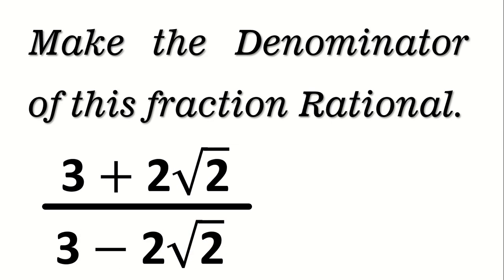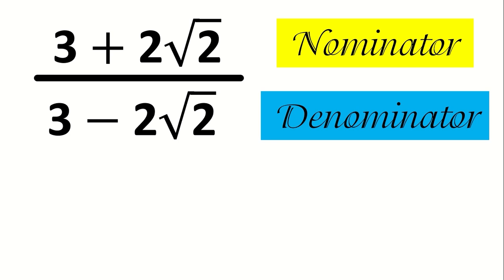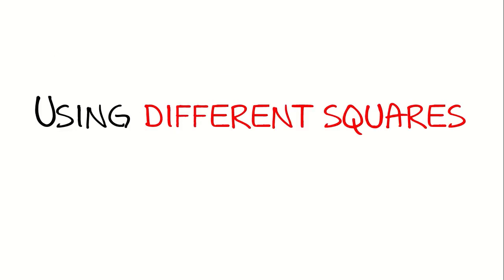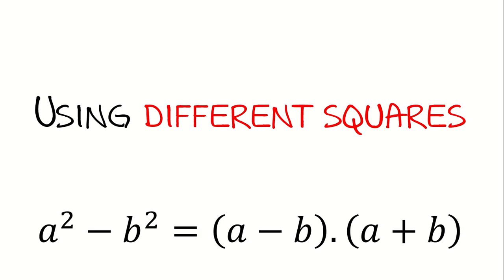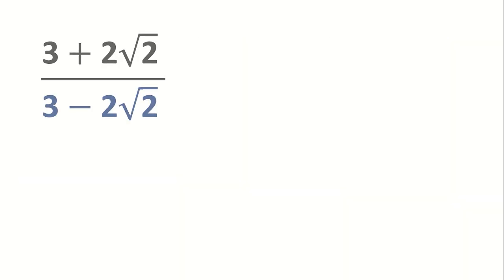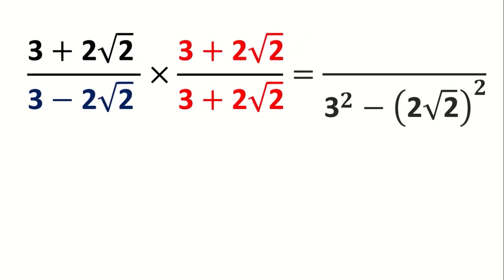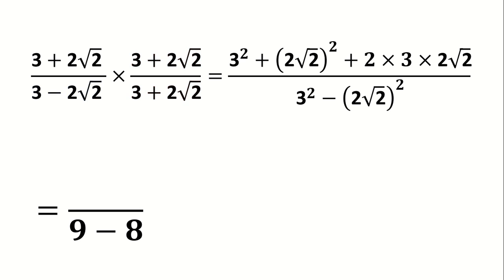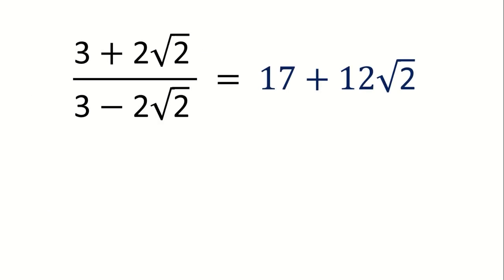Rationalizing the Denominator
For the simplifying applicable operations like addtion and subtraction on fractions we need to make denominator of our fraction rational.
There are some theorims like different square and multiplying operation.